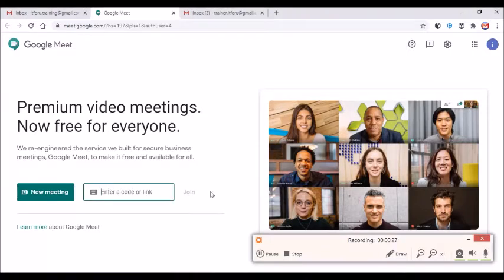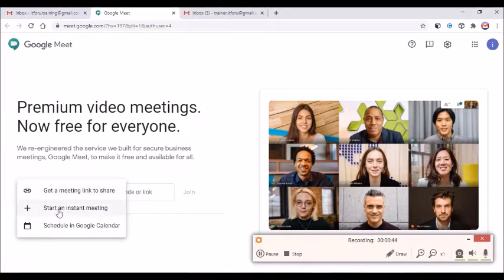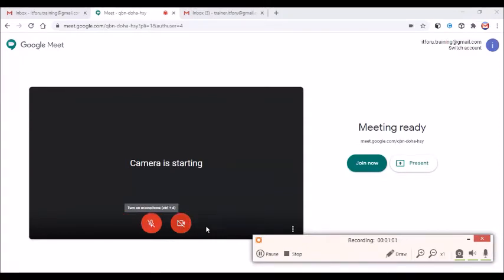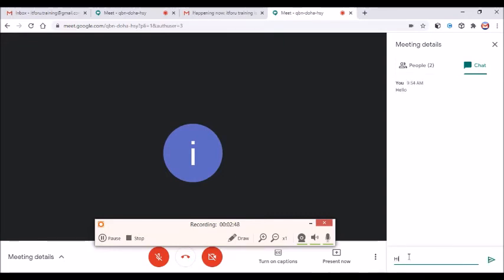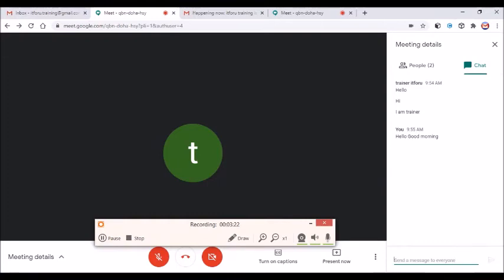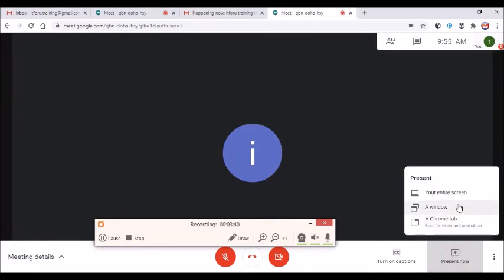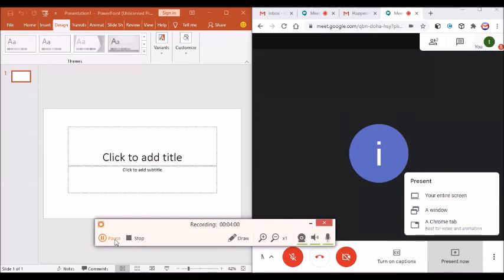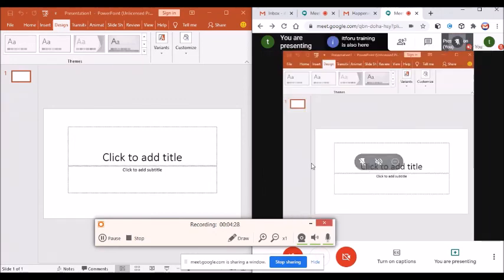3 How to use Google Meet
3. How to use Google Meet (with Myanmar Language)